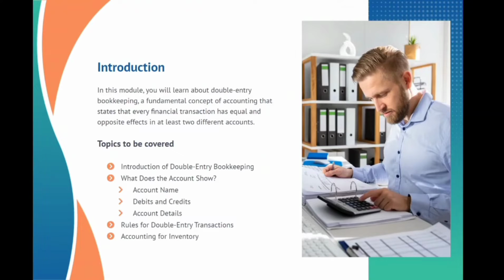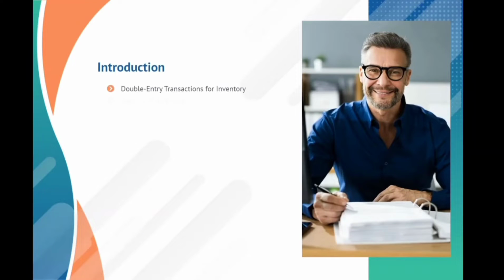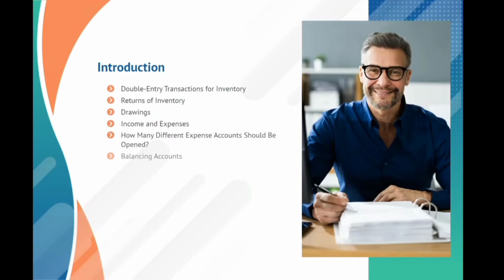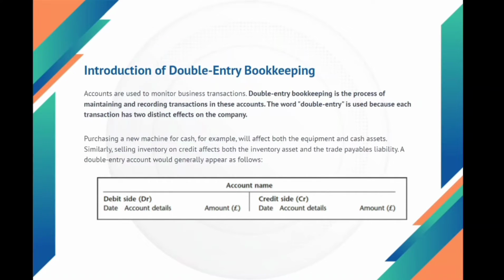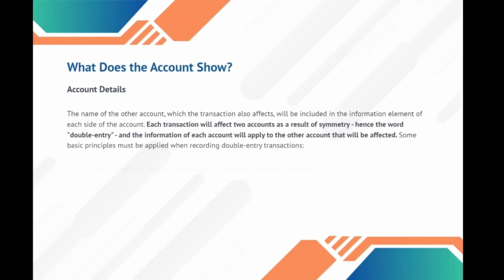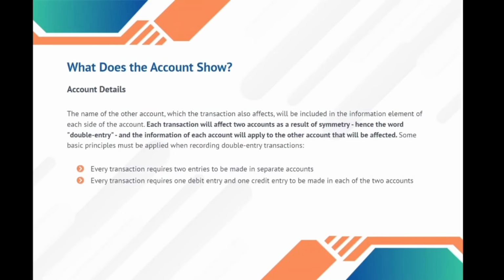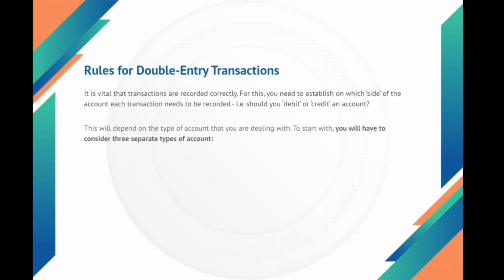Double Entry Bookkeeping